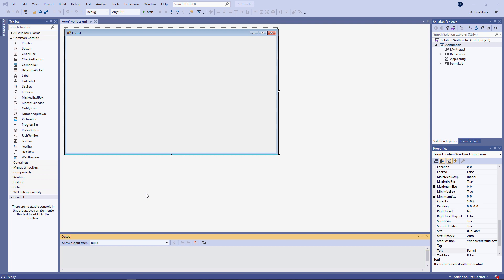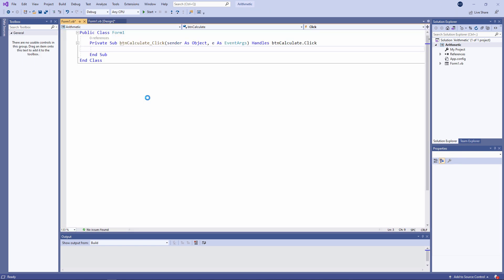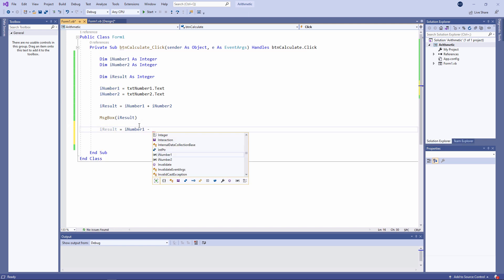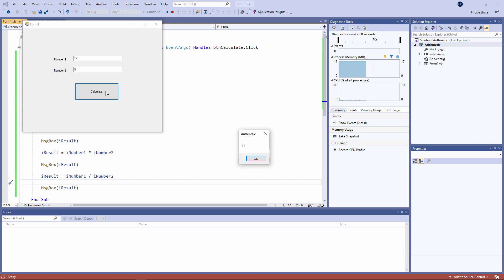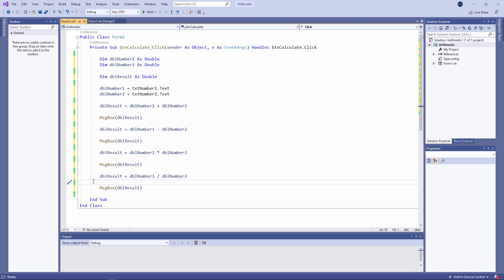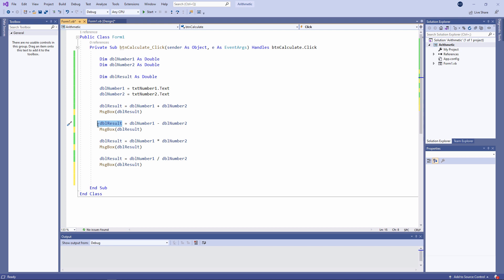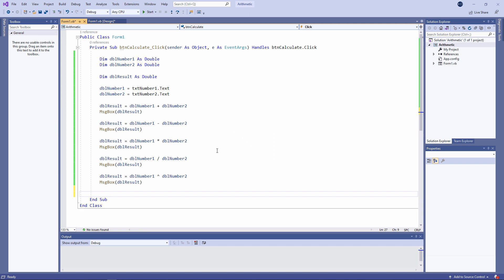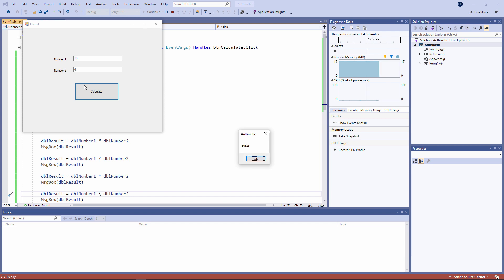Visual Basic.NET Programming. Beginner Lesson 7. Arithmetic Operators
This is the seventh in a series of computer science video tutorials for beginners, about programming with Visual Basic.NET (VB.NET) in Visual Studio.  In this lesson, you will learn how to use arithmetic operators to perform calculations.  Specifically, you learn see how to add, subtract, multiply and divide numbers, and how raise one number to the power of another, namely, exponentiation.  You will also learn how to perform whole number division with the backslash operator (which works in the same way as the DIV operator in other programming languages and in pseudocode), and how to obtain the remainder after whole number division with the Mod operator.  This video also introduces the runtime error, also known as an exception, caused when VB.NET is unable to convert a string into a number.  Handling run time errors (exception handling) is covered in detail in a later video.